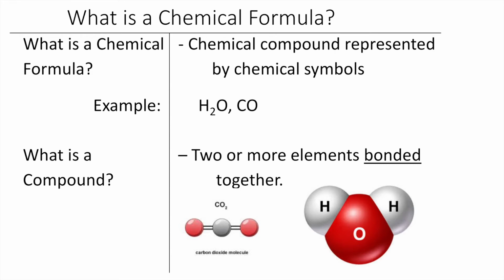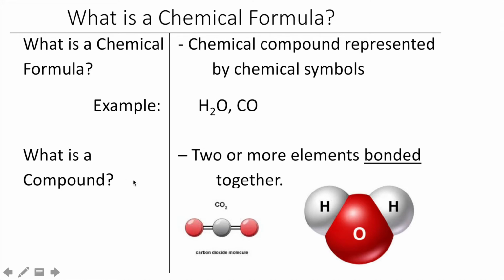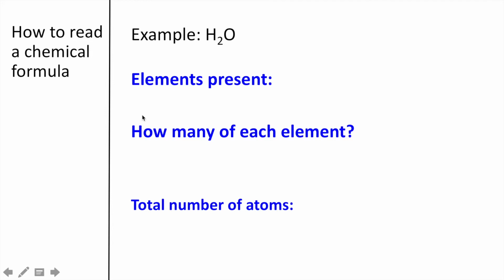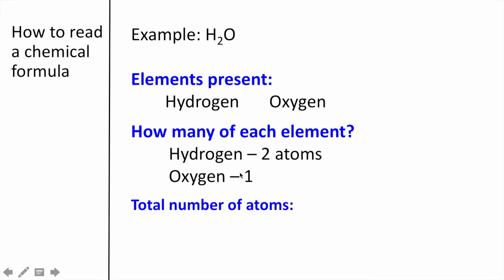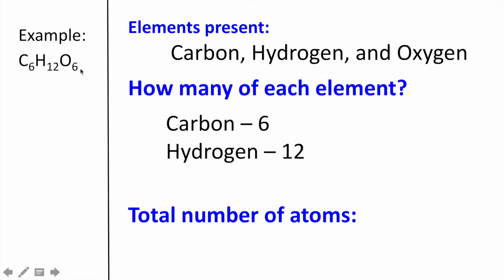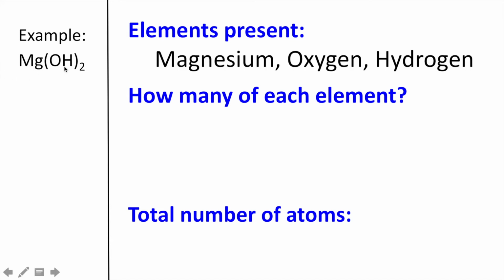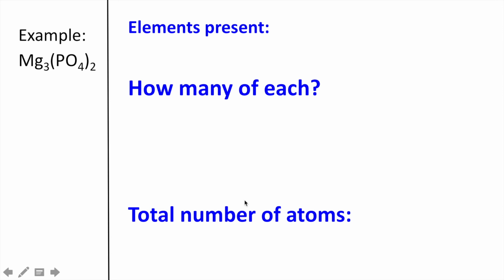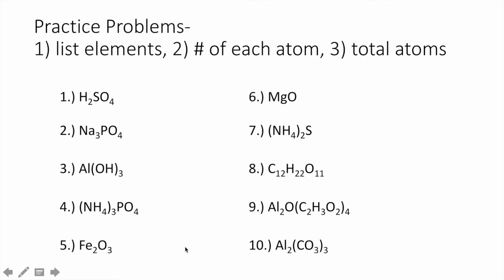Chem Basics Video TNOTES